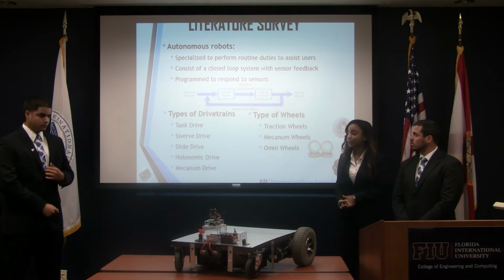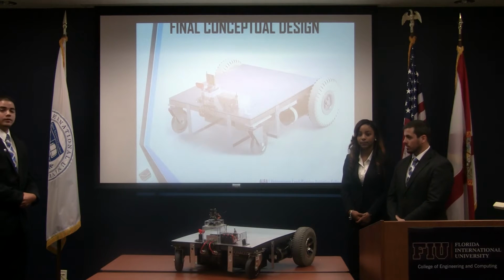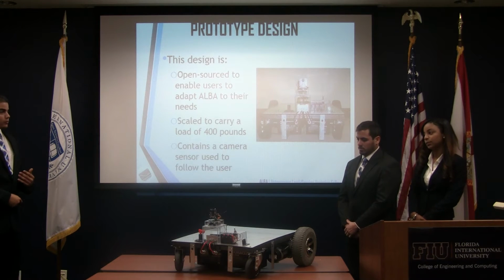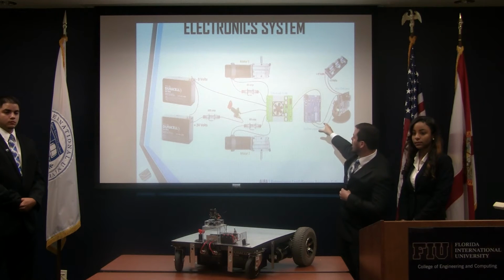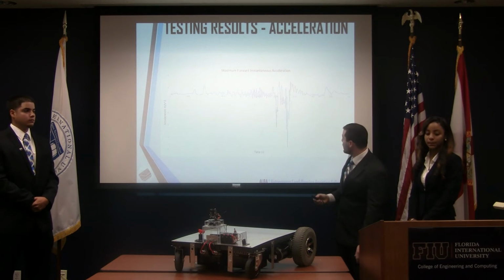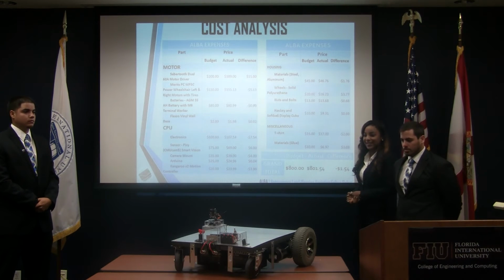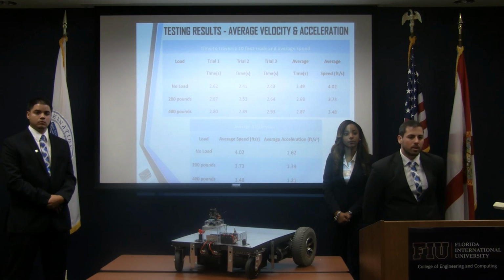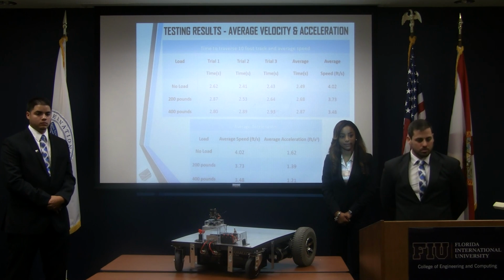Team 6: ALBA: Autonomous Load-Bearing Assistant Robot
ALBA: Autonomous Load-Bearing Assistant Robot

Luciano David Boniche, Joseph David Hernandez, Dshante Orlette Smith

Senior design final team presentations to the Industrial Advisory Board (IAB) and departmental faculty during the IAB Meetings of Spring 2016, April 27, 2016.